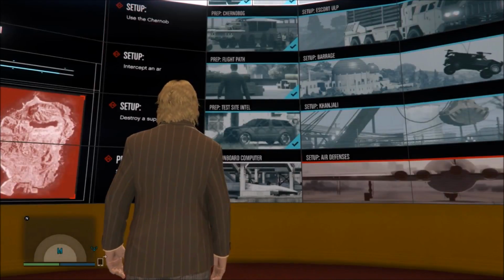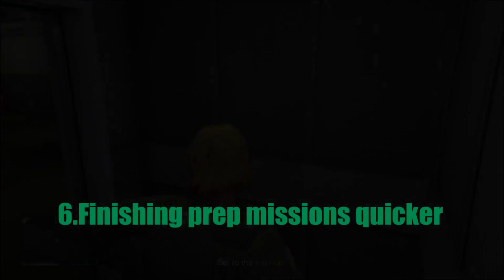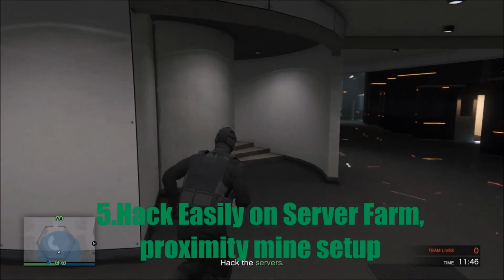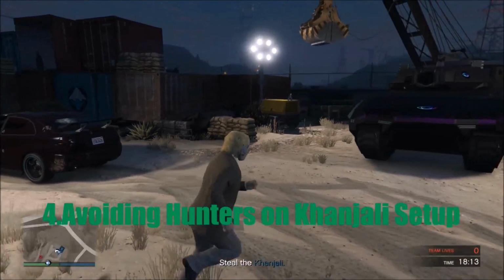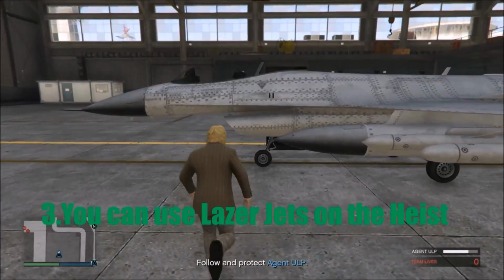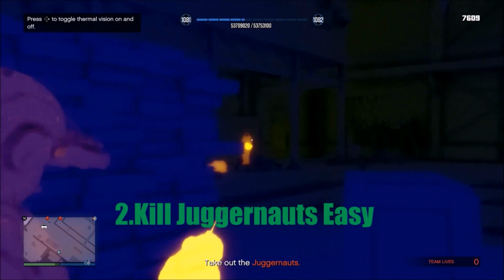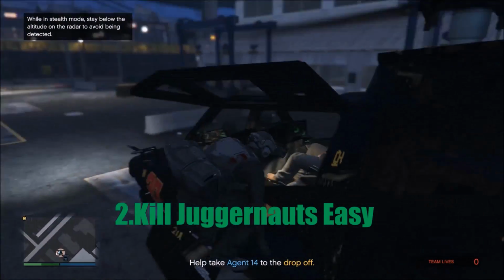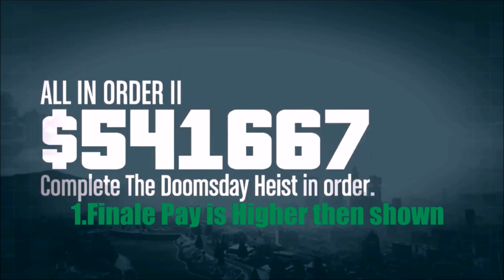GTA Doomsday Heist 7 Tips and Tricks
I found some more tips and tricks that I would like to share to help make the heist easier in many cases.
A thank you to my friend Doctor Sokka for helping me make this thumbnail. Thumbnail makers channel-